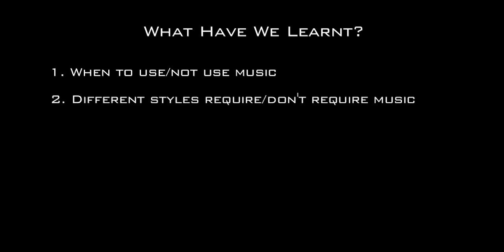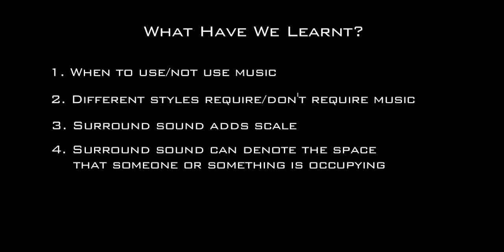Saving Private Ryan Music and Sound Analysis Documentary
Saving Private Ryan Music and Sound Analysis that I edited and narrated at Bournemouth University